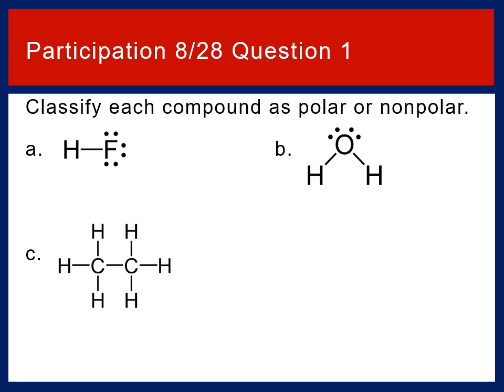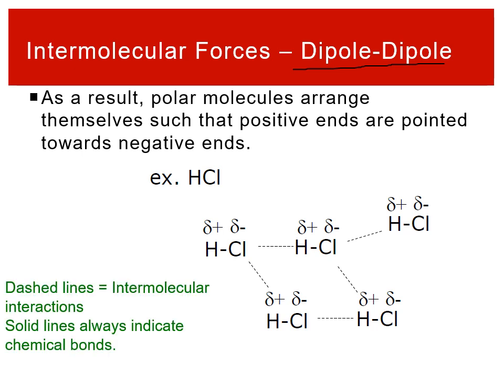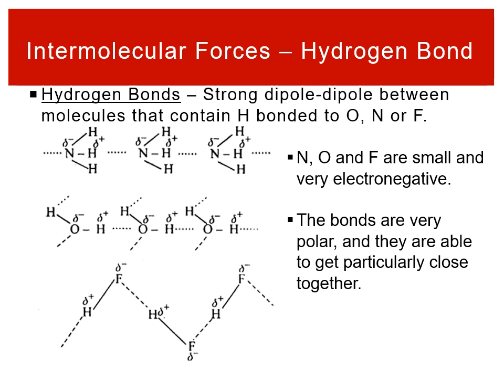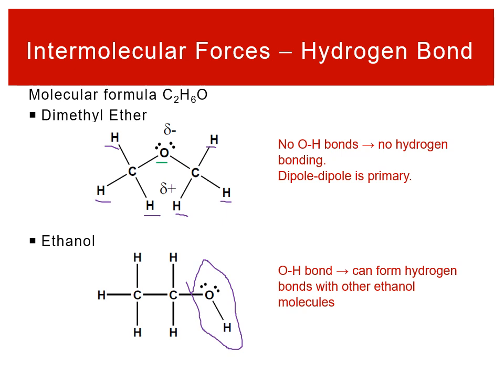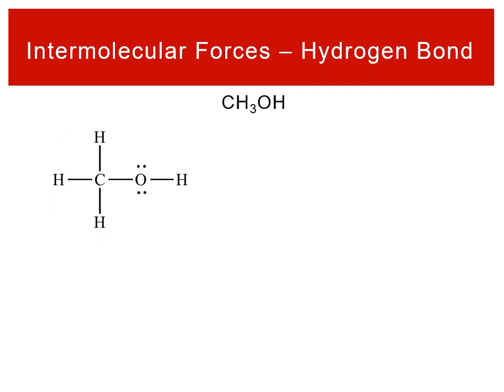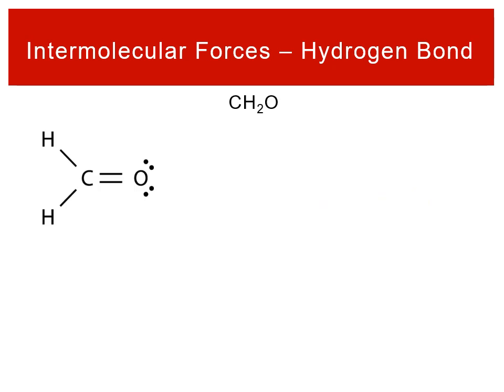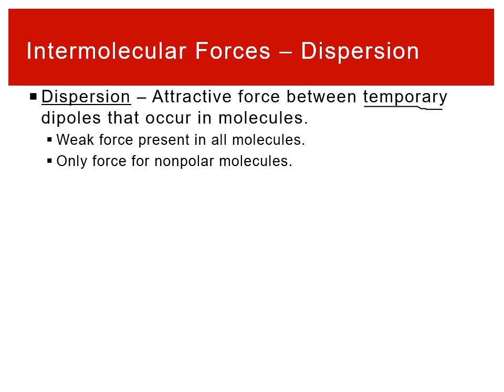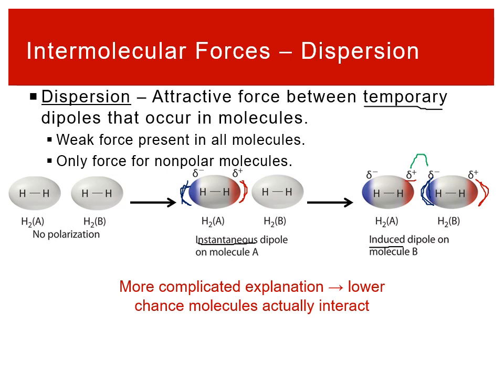CHEM 1412 Lecture 8/27-8/28 Part 1: Types of Intermolecular Forces